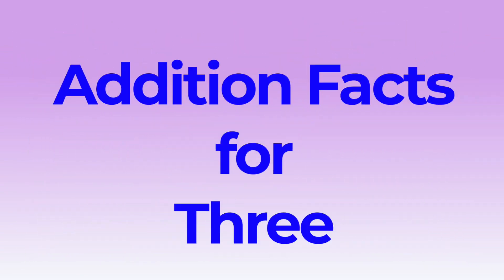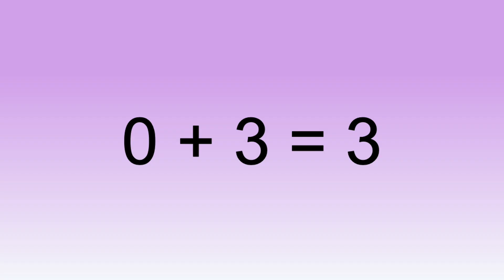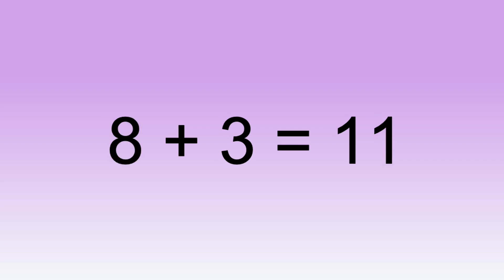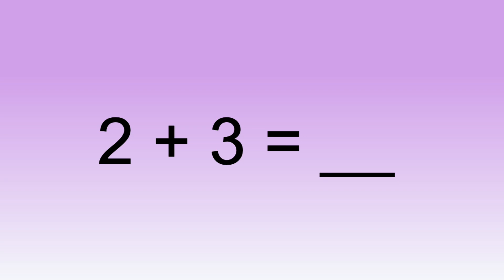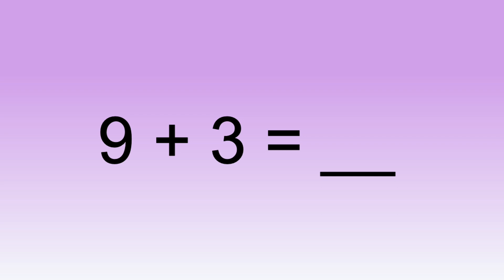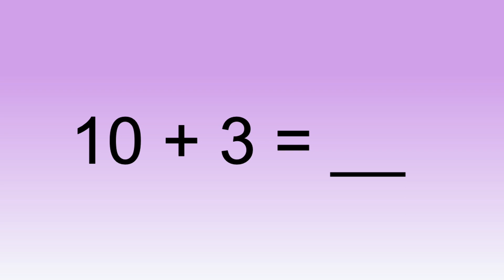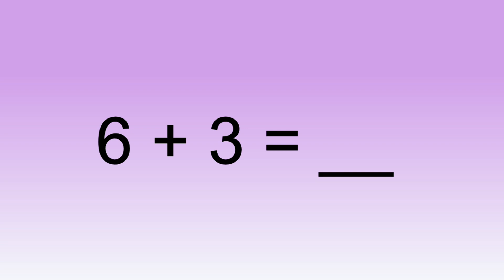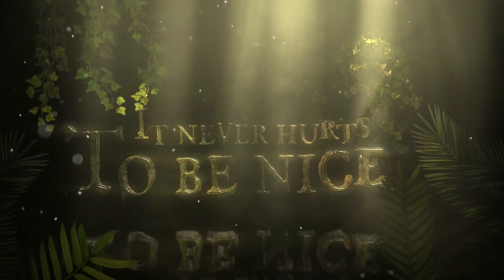Practice addition facts with three.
Teachers and parents, this simple video lists the ADDITION FACTS FOR THREE.  Students can review them in order, and then the video mixes them up to see if they remember them.

00:00 Introduction
00:38 Facts for Adding Three
01:32 Do you remember the sums?
02:38 Mixing Them Up
03:43 Conclusion
04:00 In never hurts to be nice.

Thumbnail character created by Mr. Tom himself.